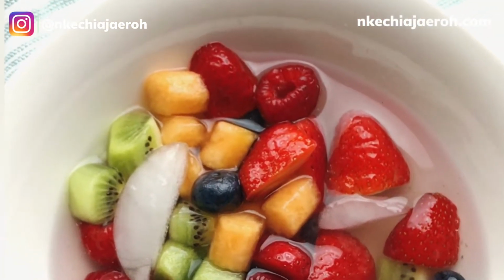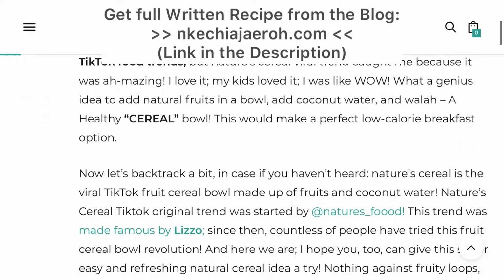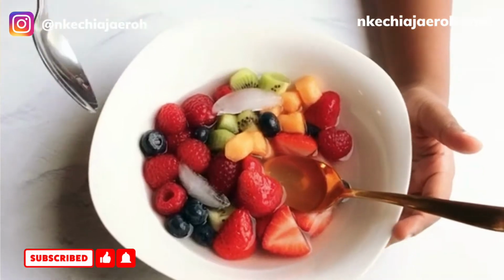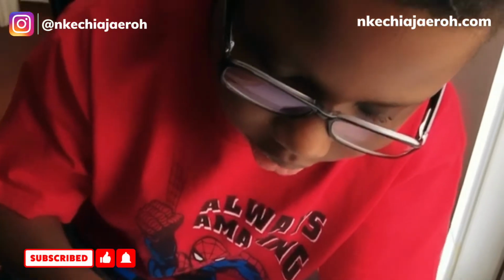Nature's Cereal (Viral TikTok Nature's Cereal with Coconut Water) | Fruit Bowl | EP 32 | FULL VIDEO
Nature's Cereal (Viral TikTok Nature's Cereal with Coconut Water. This fruit bowl will get you off to a great start!
Delight yourself with a bowl of nature's cereal (viral TikTok food trend); add your favorite berries and fruits to a bowl, pour some coconut water, ice cubes, and enjoy! You won't believe the refreshing goodness of this fruit cereal (until you try it)!
The best thing is that this healthy cereal recipe is easy, vegan, gluten-free free, dairy-free, super tasty & flavorful! Another best thing is that this fruit bowl is super kids-friendly; a major win in my books!🙌🏾🙌🏾🙌🏾🙌🏾

Quick question?
Have you seen the viral TikTok nature's cereal video currently trending on TikTok? Well, I will share my own recipe with you today.😂
Making this tiktok's nature's cereal recipe is easy, just use the fruits you love and enjoy!
This fruit cereal can serve as a light and lovely breakfast, a snack, summertime dessert, and just about whatever you want it to be!
Watch the video to see how the kids reacted to this viral food.

Much blessings and love to you as always for watching!
I appreciate your support from my heart! ❤️

XOXO
Kechi.
(Nkechi Ajaeroh | EP 32)

🌱If you like Juicing, here you go for some healthy sugar-free juices.🌱

CHECK THESE NIGERIAN DELICACIES: ⤵️

Come over there and say hi!👋🏾

GET MY 14 PLANT-BASED VEGGIE BLENDS; START YOUR 14 DAYS OF HEALING WITH VEGETABLE BLENDS